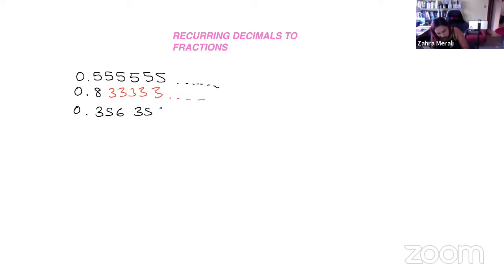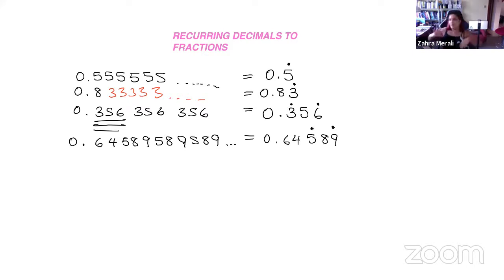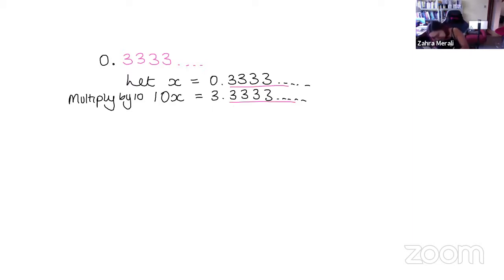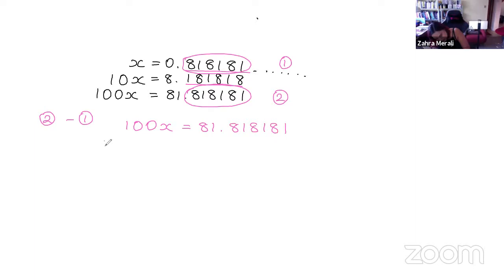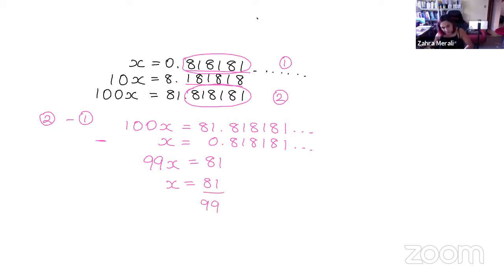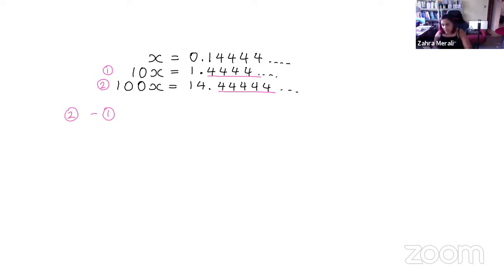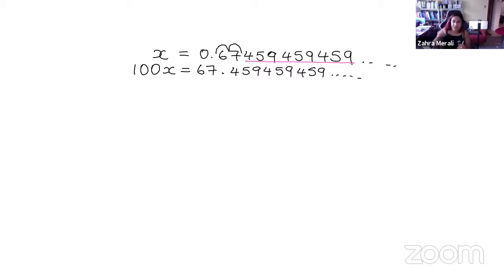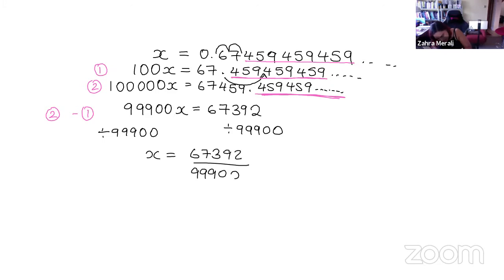GCSE Maths lessons - Changing reccuring decimals to fractions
An explanation on how to change recurring decimals into fractions for your GCSEs!

Good luck!